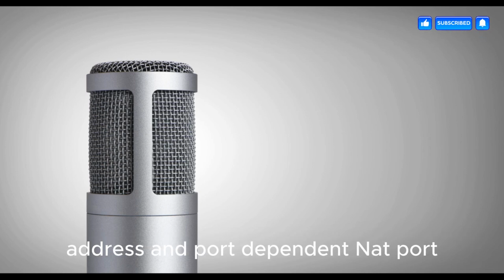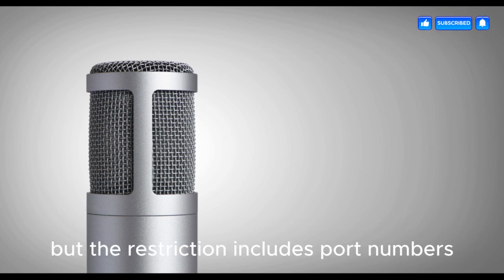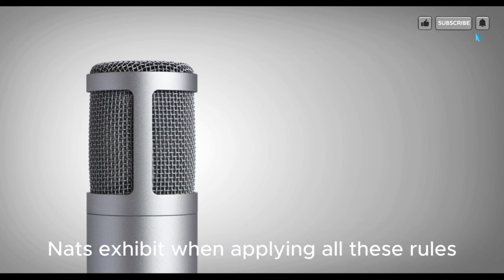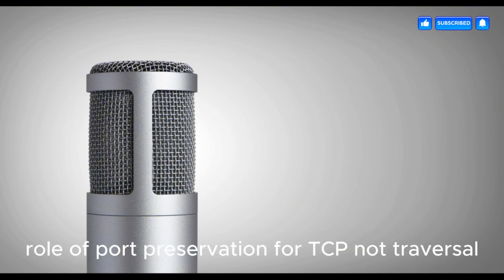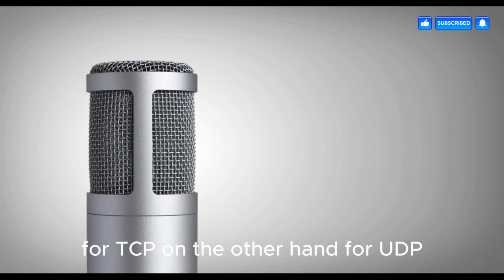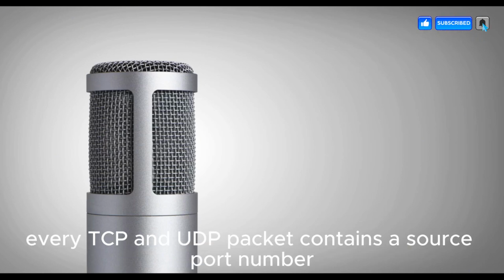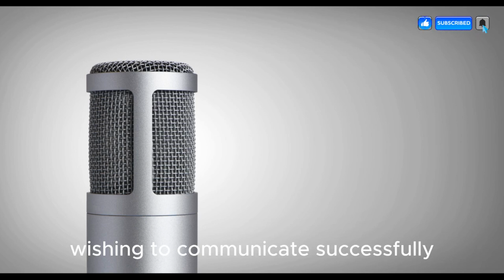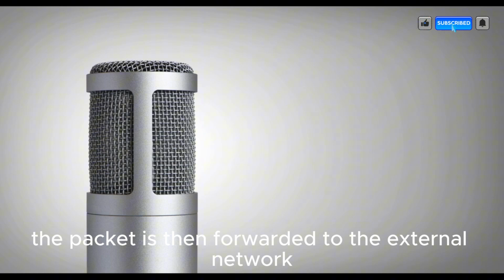How NAT Actually Works (Step-by-Step)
📘 PDF Guides:
Your Data Is Broken Into Pieces — Simple Explanation (PDF Guide)

Networking
DNS
TCP/IP
Internet infrastructure
Cybersecurity
Operating systems
Science & technology
Channel:
Listen to Learn: IT, Science & Policy